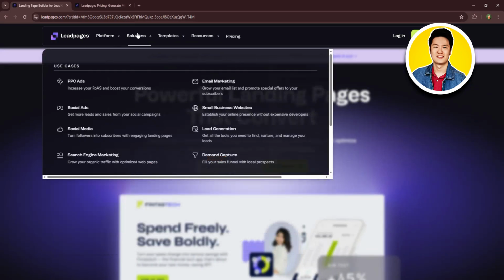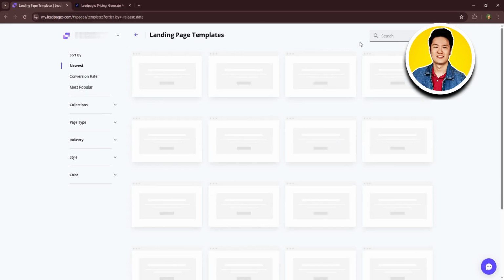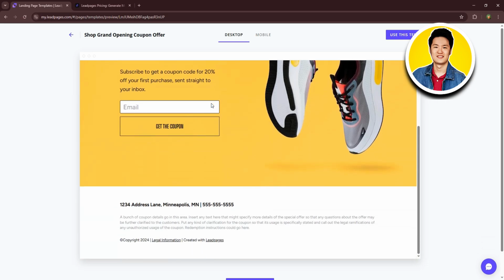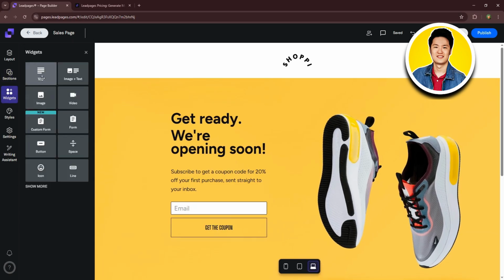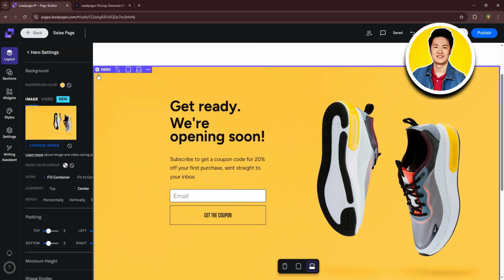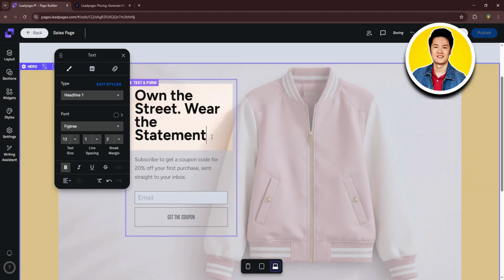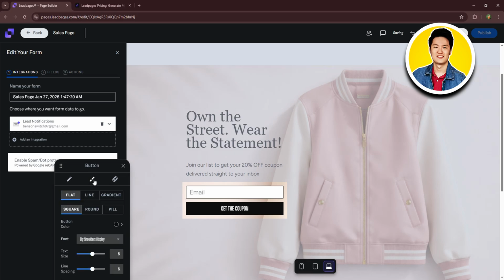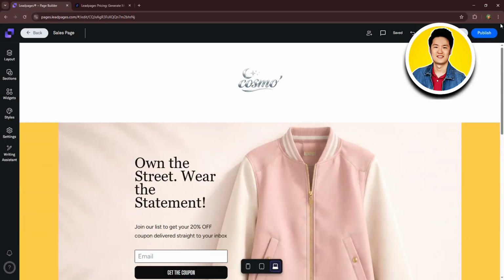How to Create Sales Landing Page for Beginners (USE This Tool)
Here's a guide on How to Create Sales Landing Page for Beginners. Hopefully this will teach you how to make a good landing page easily!